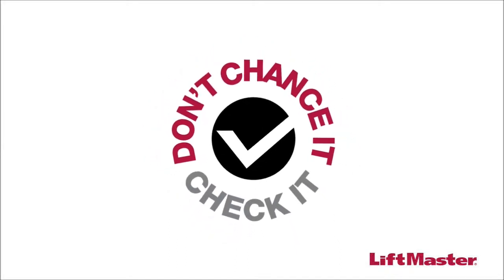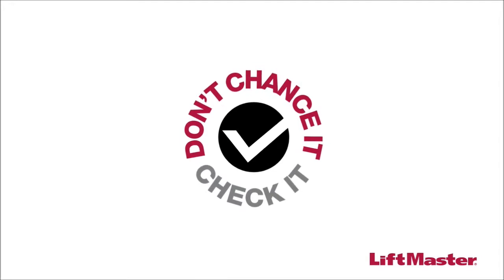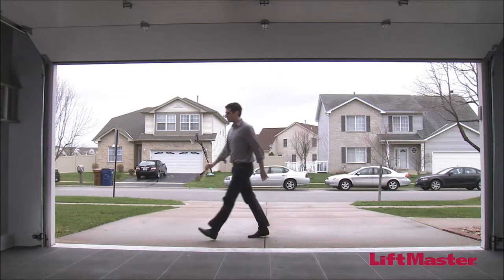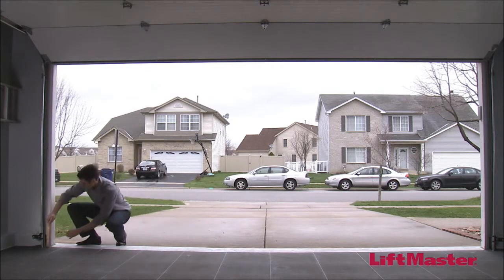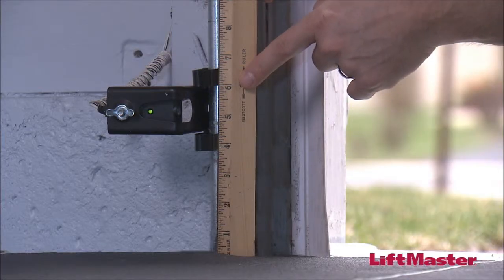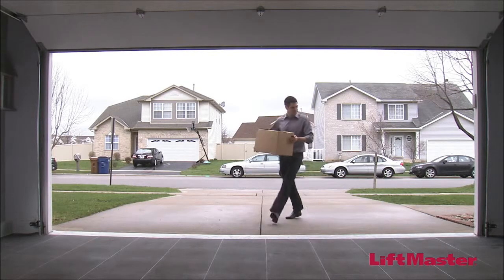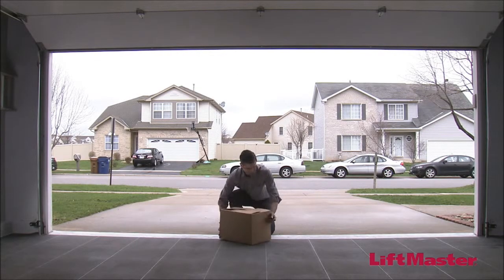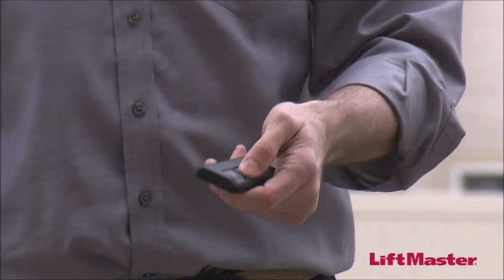1-877-357-DOOR(3667)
Take Preventive Measures to Keep Your Garage and Family Safe
Make Garage Safety a Good Habit: Get the Latest on Garage Safety Mandates
Millions of garage doors lack the latest safety features or may not be operating properly. There is no better time to ensure the heaviest and largest moving object in the home, the garage door, is the safest it can be.
Garage Usage: New Found Functionality and the New Front Door of the Home
• Installed in 35 million U.S. homes, the garage door opener serves as a trusted household appliance.
• Industry professionals estimate that one out of 15 garage door openers lack the latest safety features.
• Not more than 30 years ago, the garage door opener was considered a luxury. A lot has changed in the past three decades. Now most people consider these devices to be a necessity due to the convenience, security and safety they provide. In fact, more than 70 percent of today's homeowners use their attached garage as the main entranceway into their home, relying on the automatic garage door opener for home access every day throughout the year.
• With an active role in the daily safety and security of homeowners, the garage door opener is relied upon to open and close the largest access point of the home -- the garage door -- while protecting the property and people behind it.
• The garage door opener has evolved to be equipped with mandatory safety devices to eliminate harm to anyone using the garage or crossing underneath it.

Safety Mandates: What You Need to Know About Your Own Garage Door Opener
• As garage door openers made their way into American homes, laws were enacted to ensure the safety of those using them. For example, legislation was passed requiring all new garage door openers manufactured in 1993 and beyond to possess added safety features. The law mandated that all garage door openers be manufactured and sold with an external protection system otherwise known as infrared sensors or "photo-eyes."
• These sensors are installed near the floor on either side of the garage door opening.  Once the invisible laser beam between the two sensors is broken by an obstruction, the door reverses automatically. If your opener lacks a similar safety reversing feature, it's time to get a new opener.
• Openers made prior to 1993 came equipped with force-sensing safety systems that would only reverse the door after having made contact with the object in the door's path. The vast majority of these older units are not equipped with "photo-eyes," which means these older systems will only reverse AFTER making contact with the obstruction, person, child or pet standing in the way. And due to the long lifespan of garage door openers, one of these older units could still be lurking in your garage, unless you perform a safety check!
Get Involved! Don't Chance It. Check It. Safety Campaign
Driven to keep U.S. homeowners safe from malfunctioning garage doors, LiftMaster, the number one brand of professionally installed residential garage door openers with more than 4,000 dealers across the country, has introduced the Don't Chance It. Check It.™ Safety Campaign, spreading the word on three simple steps any homeowners can perform in just a few minutes.